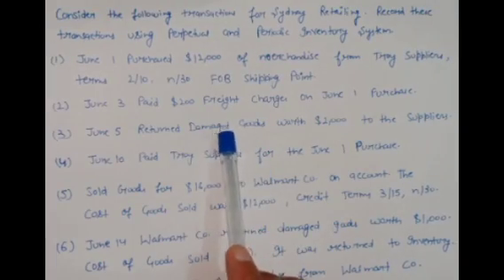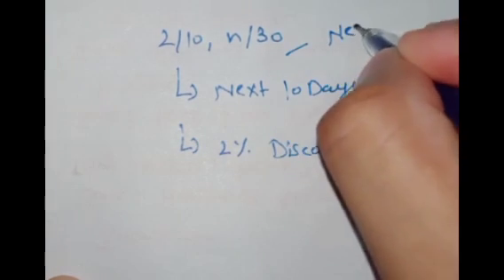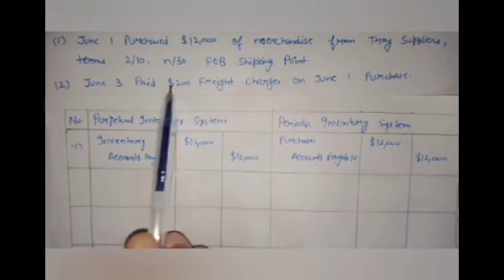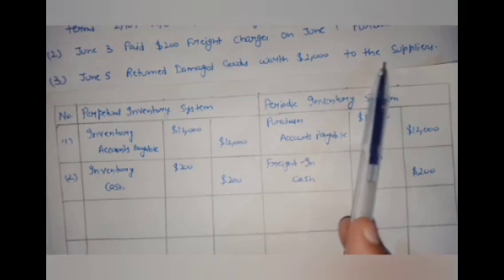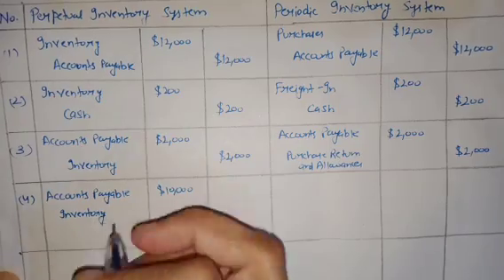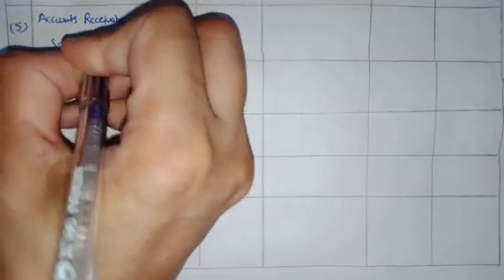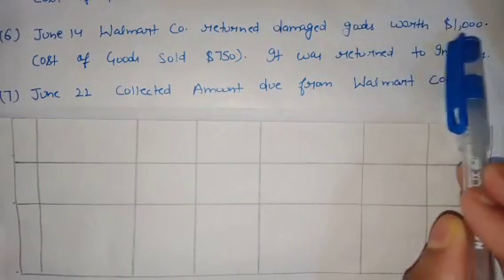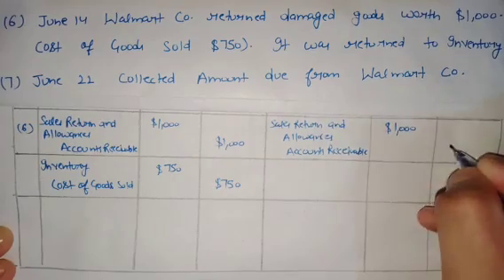Journal Entries under Perpetual and Periodic Inventory System || Cost Accounting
In this video you will learn recording journal entries using perpetual and periodic inventory system.